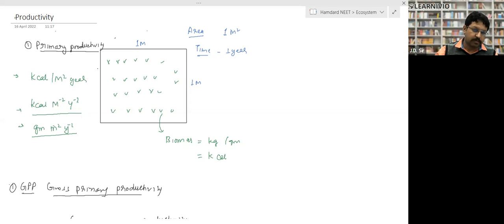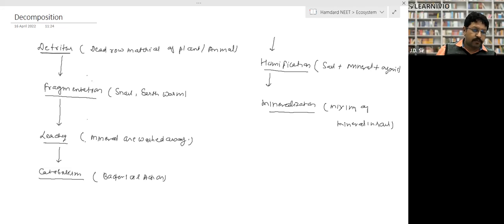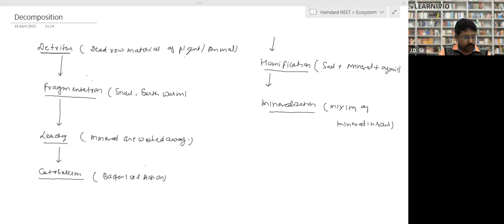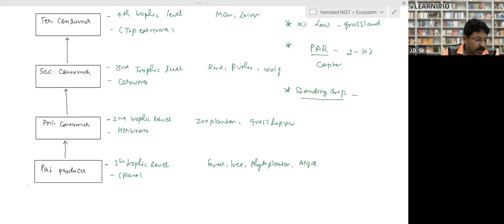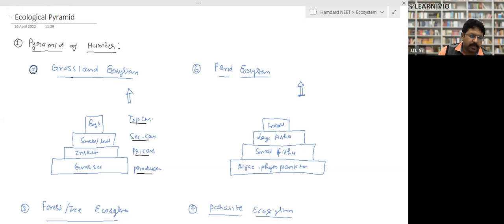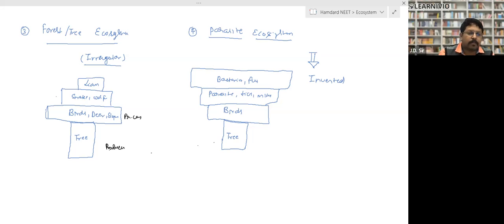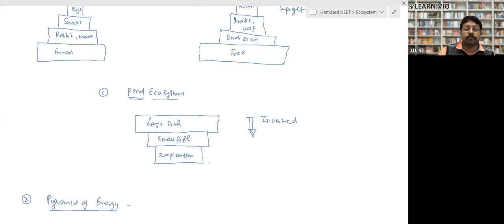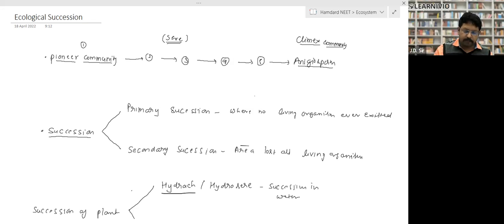Learnivio | Decomposition, Energy Flow, All Ecological Pyramid | Ecosystem | Lect 2 |MEC | 7-12-2022